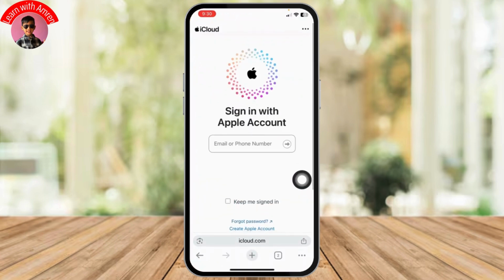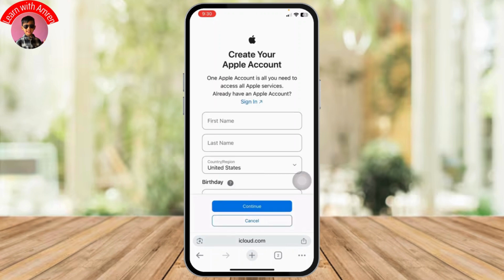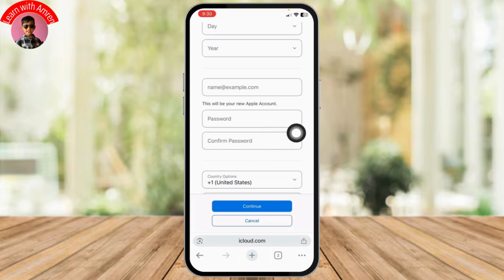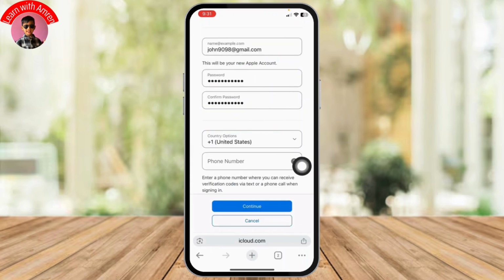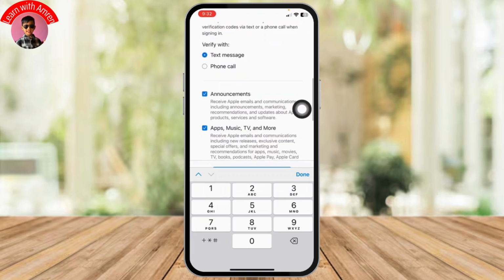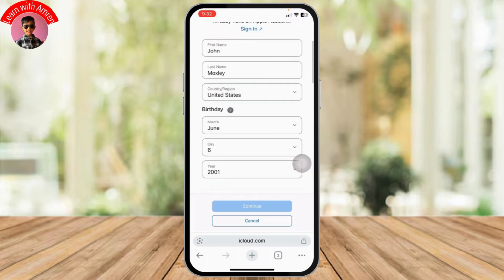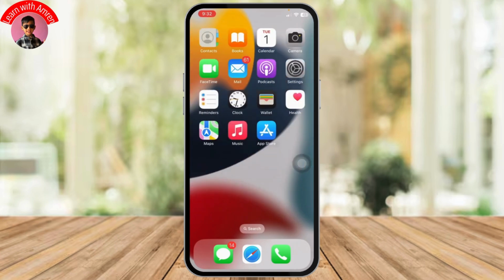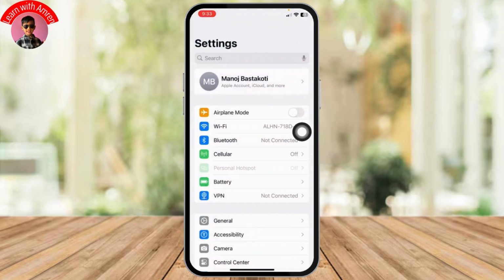How to Create A New Apple ID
How to Create a New Apple ID (2025)! Want to create a new Apple ID to access all Apple services like the App Store, iCloud, and iTunes? This video will guide you through the steps on how to create a new Apple ID quickly and easily. Whether you're asking, "How do I create a new Apple ID?" or need help setting one up on your device, this tutorial has you covered. Learn how to sign up for an Apple ID and start enjoying all the features Apple has to offer. Watch now to see how you can create a new Apple ID today!

Timestamps:

00:00 How to Create a New Apple ID
00:10 How Do I Create a New Apple ID?